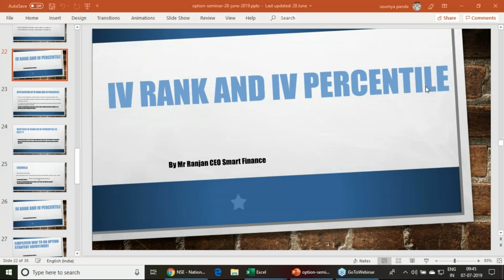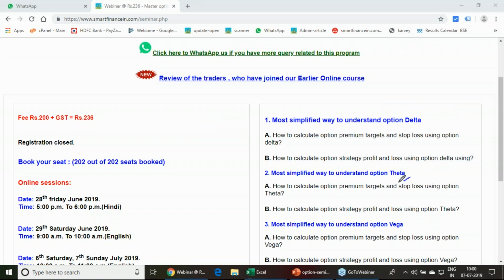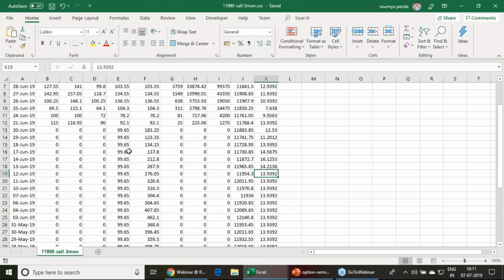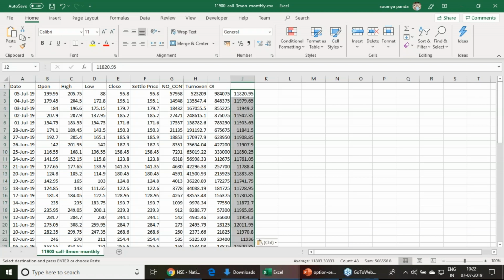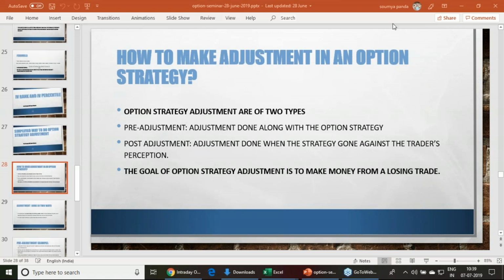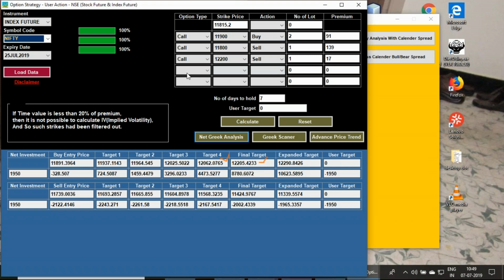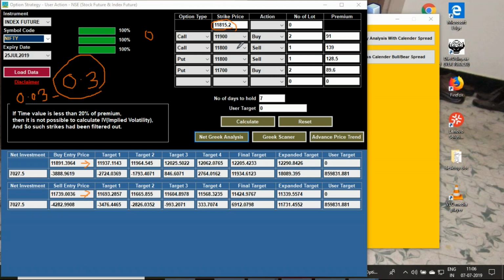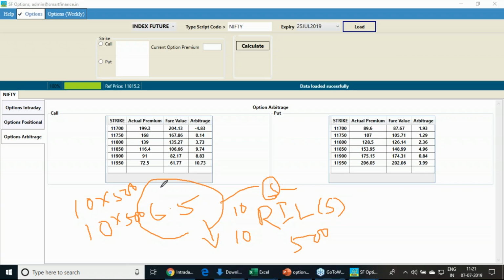Master Option Strategy Online Course Day -3 (ENGLISH) 07th Jul 10 to 11 A.M. session